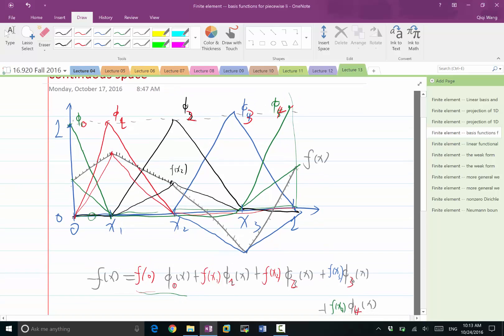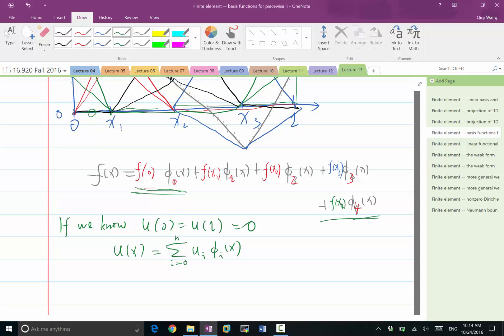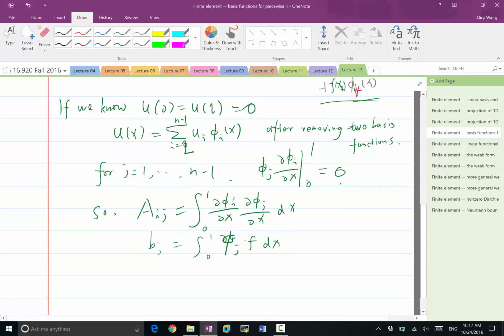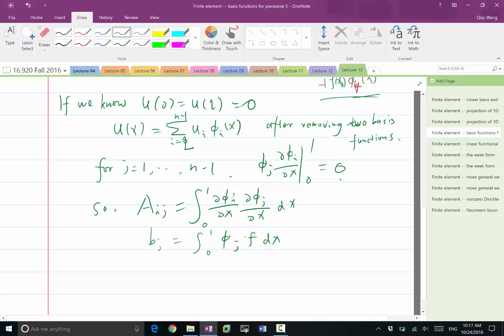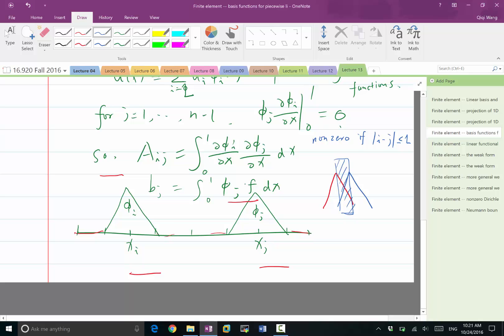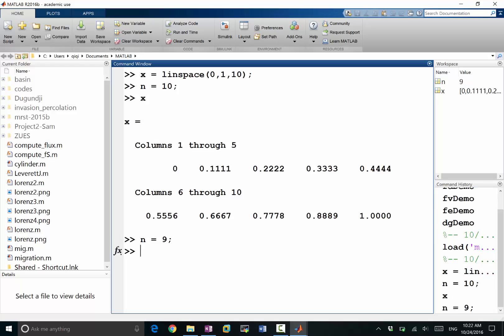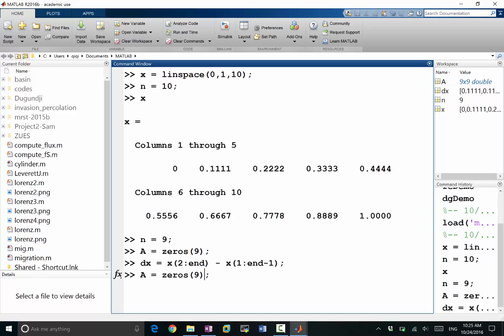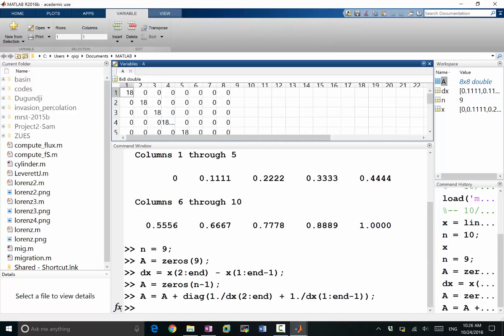Lecture 13 Part 5: Solving Poisson's equation using piecewise linear basis